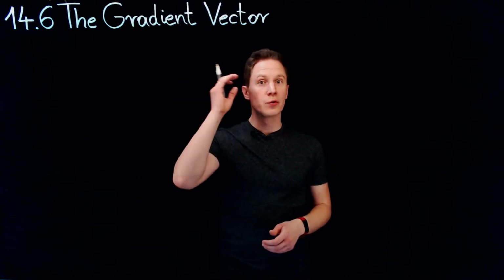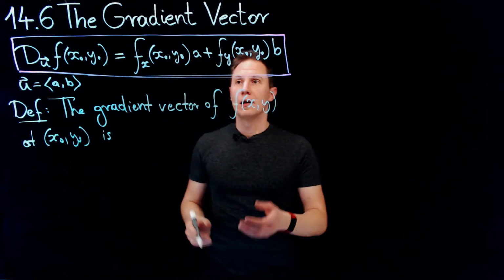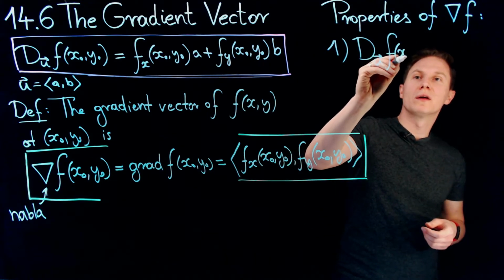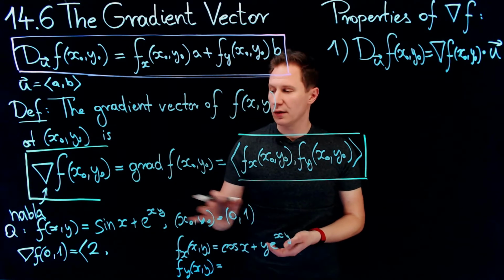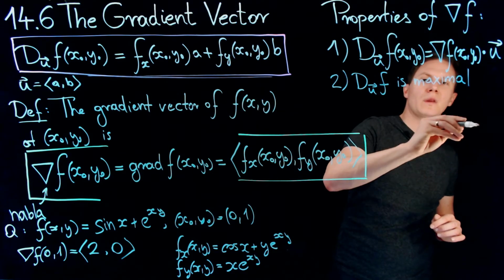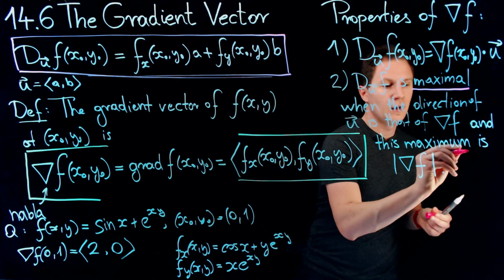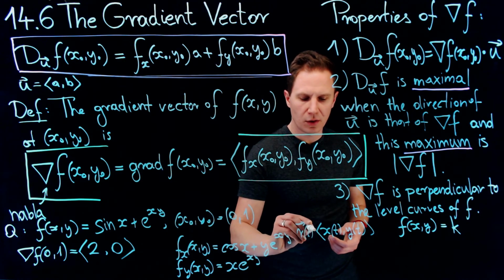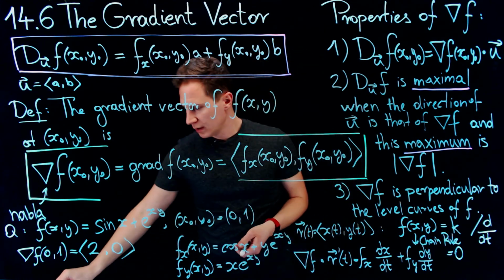14.6 Directional Derivatives and the Gradient Vector (Part 2 of 2)